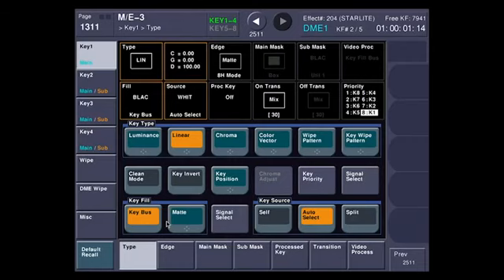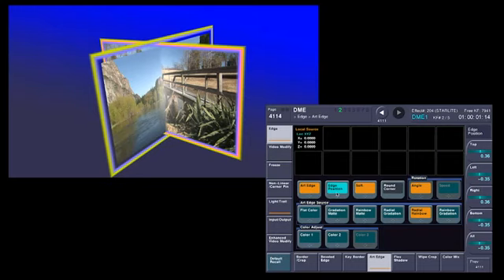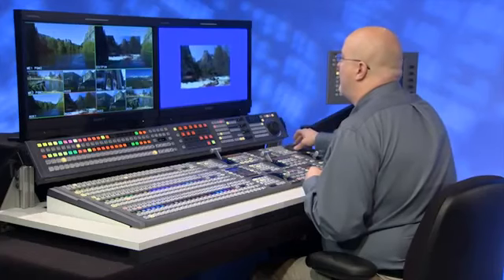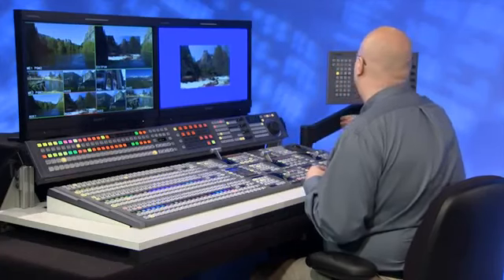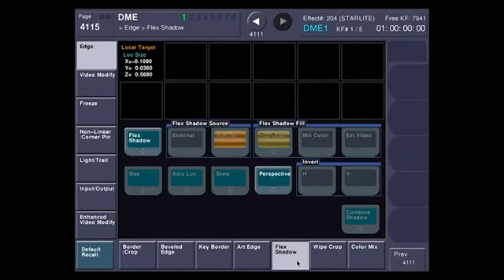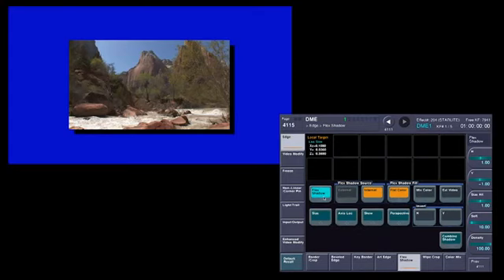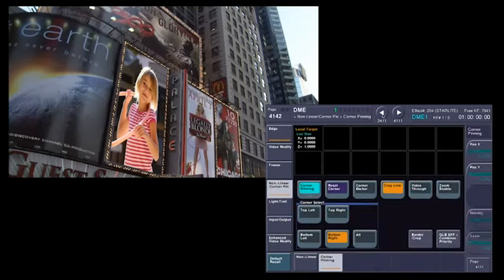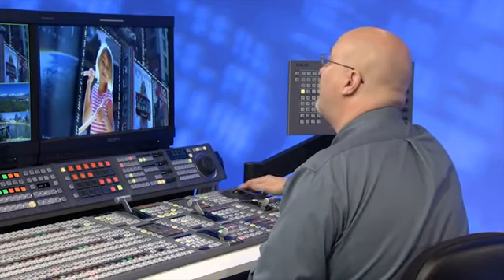MVS 8000 Internal DME